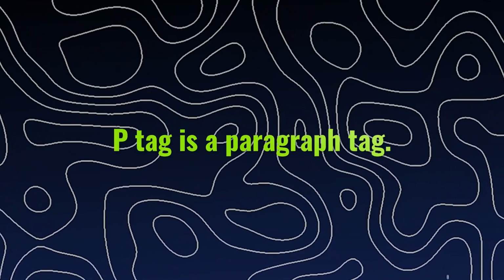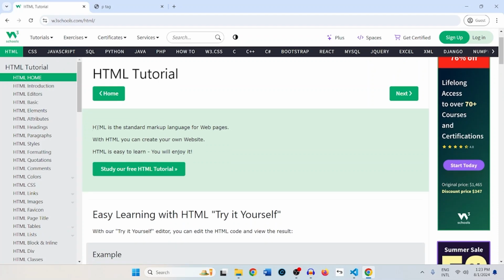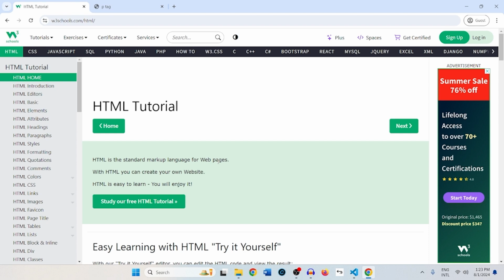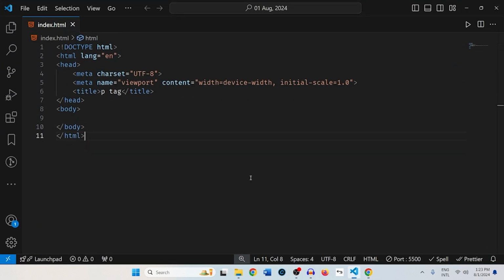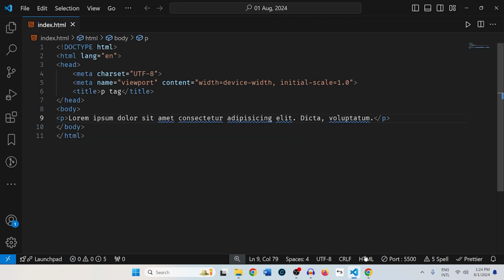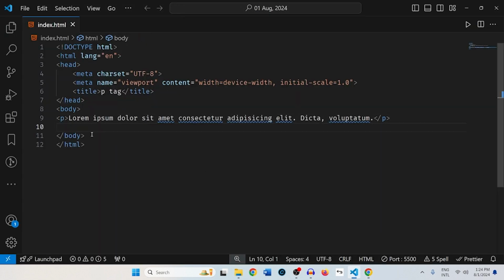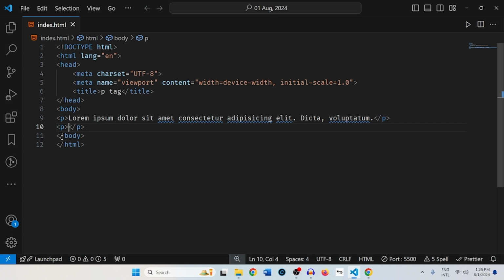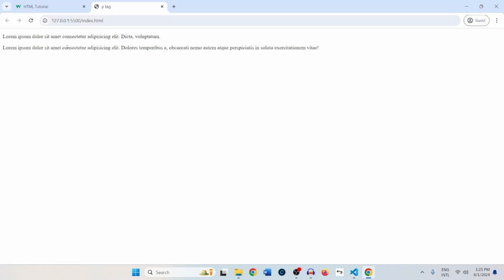Learn HTML Paragraph Tag in 2 Minutes!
In this super quick tutorial, you'll master the HTML paragraph tag in just 2 minutes! Perfect for beginners or anyone needing a fast refresher, this video will cover:

📚What the HTML paragraph tag is
📚How to properly use the p tag in your code
📚Tips for styling and formatting paragraphs
📚The role of paragraphs in web design and readability